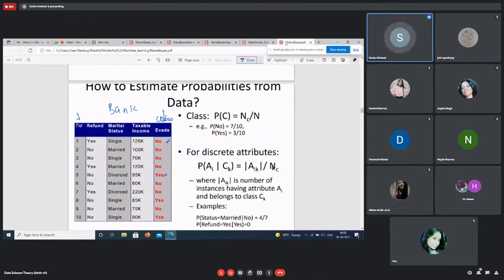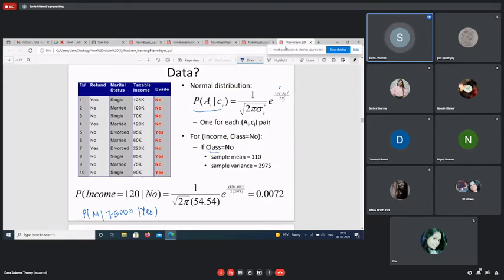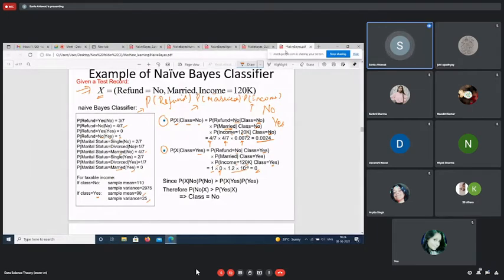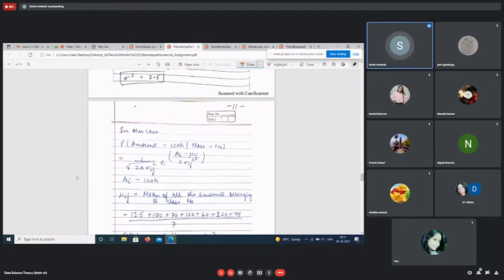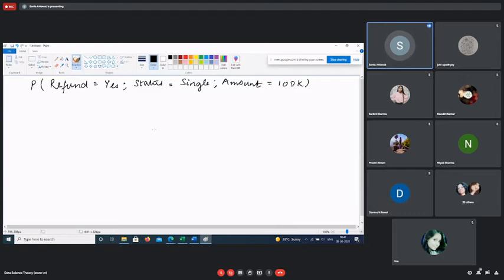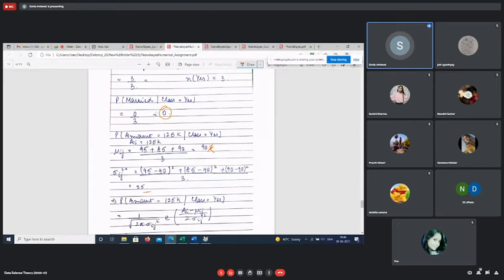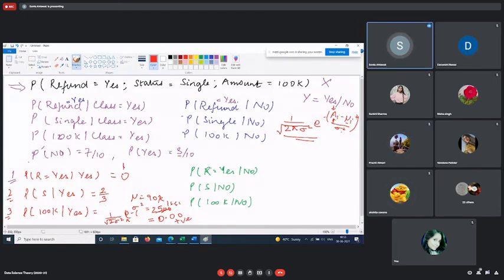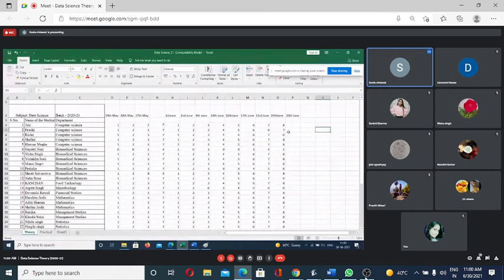Naive Bayes Classifier Data Science